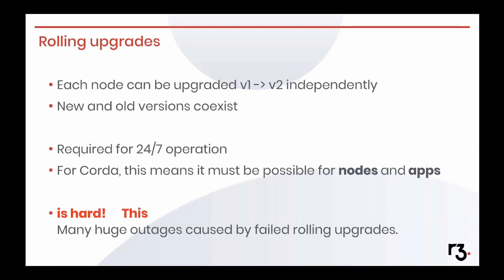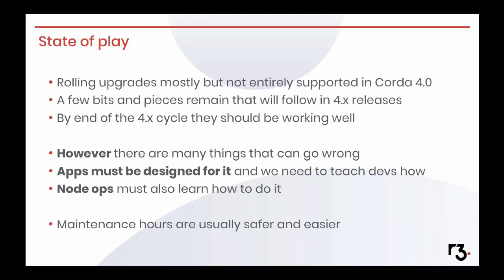Corda Enterprise 4 - PNO & Signature Constraints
Corda Enterprise 4 technical demos - Mike Hearn, lead software engineer at R3, presents Package namespace ownership &  Signature constraints